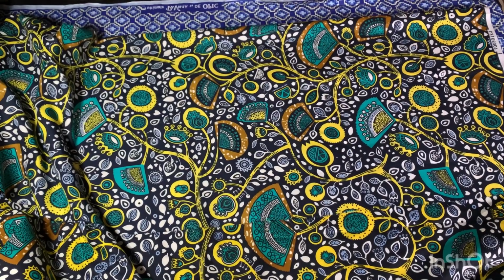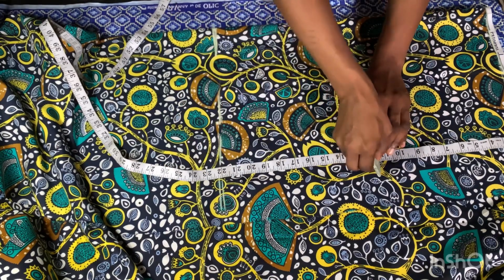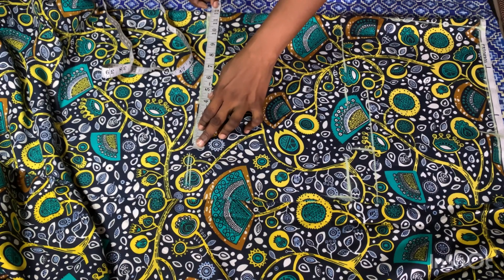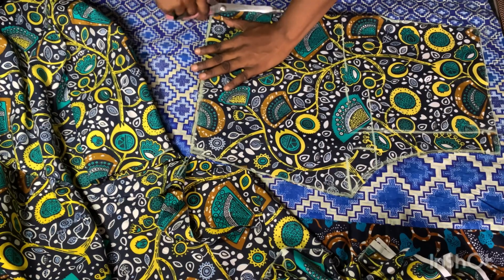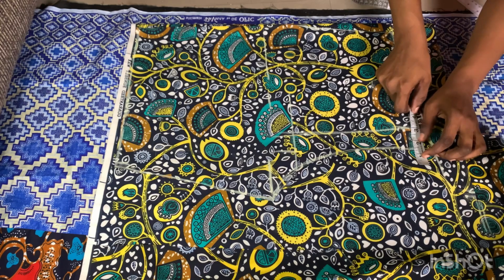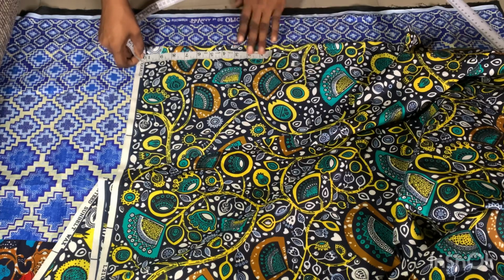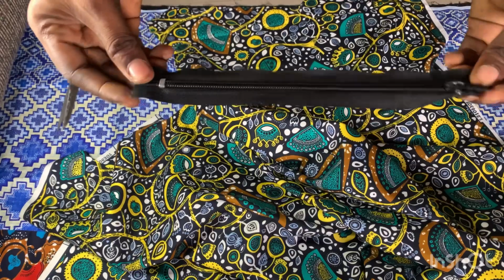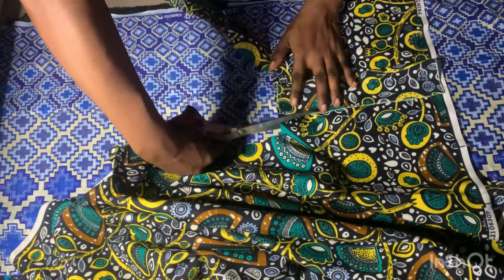How to measure and cut a short pant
Hello guys, this video explains easy way to measure and cut a pant..

Watch and share to your friends and family